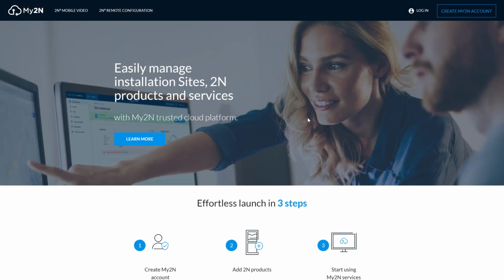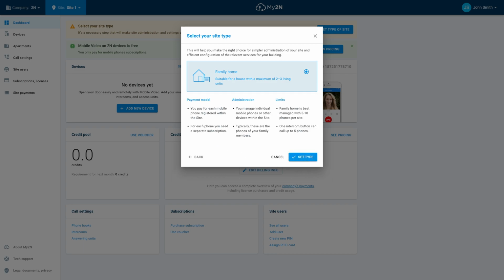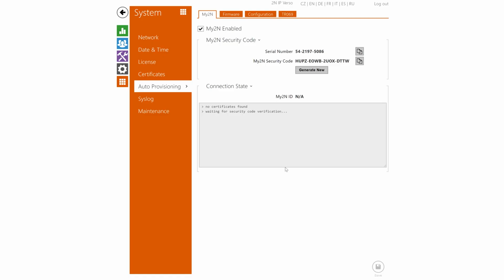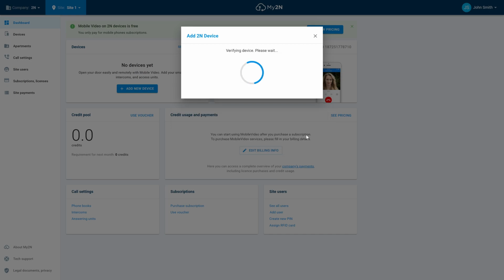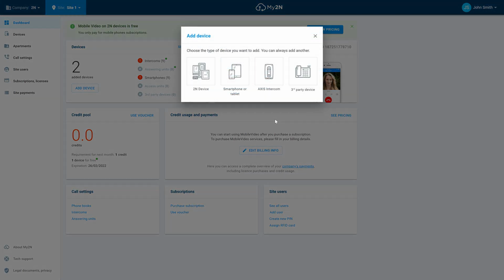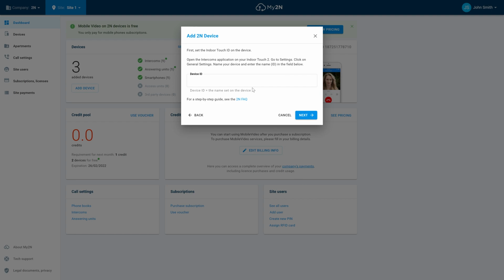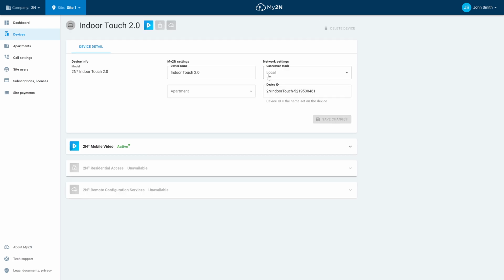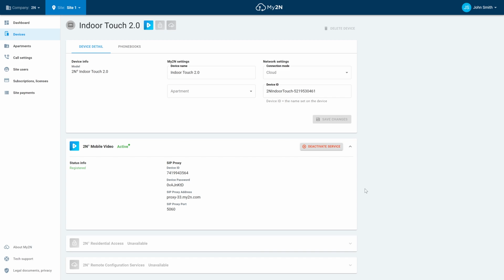My2N cloud – 2N Mobile Video: Registration and Setup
💡In this video tutorial we will show you how to set up your 2N Mobile Video service in our My2N cloud.

Stay informed about everything happening outside your entrance. The 2N Mobile Video service lets you communicate with your visitors via your mobile phone and the 2N IP intercom installed at your door. You will be available to your visitors at all times with continuous video monitoring of your house entrance.

🔎Be aware of what is happening outside your house
🏡Open the door even when you are not home
☁The most reliable cloud service